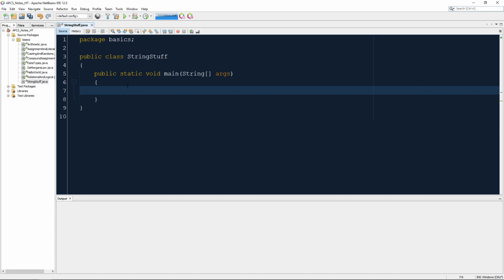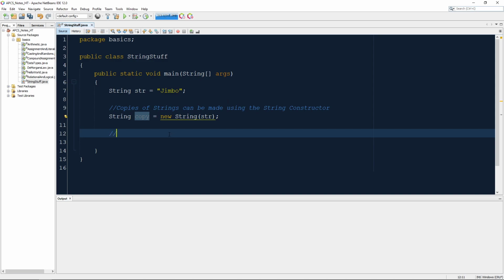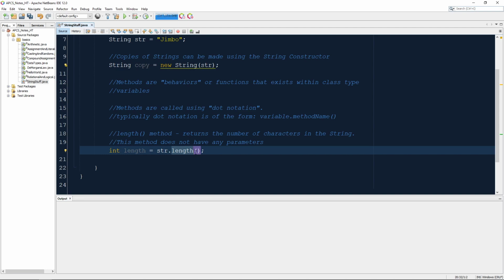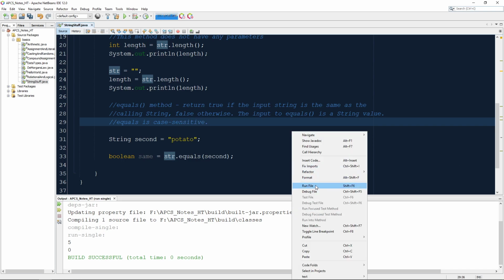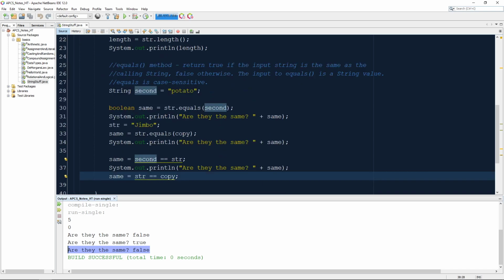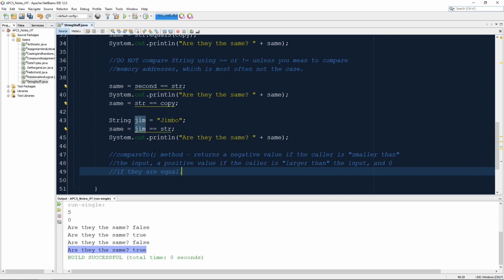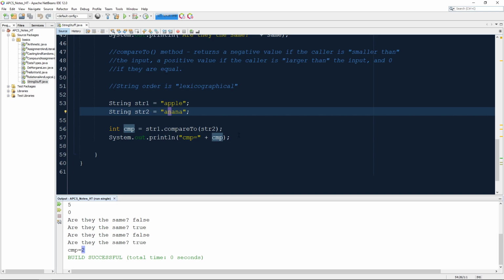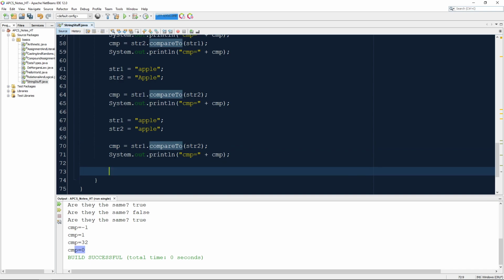String Methods - Part 1